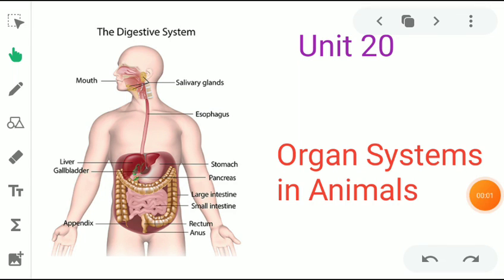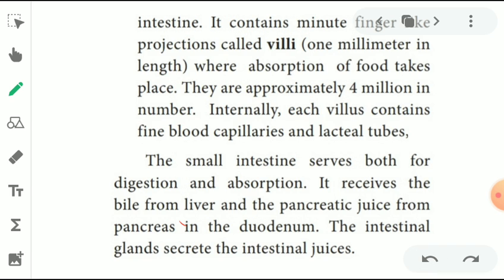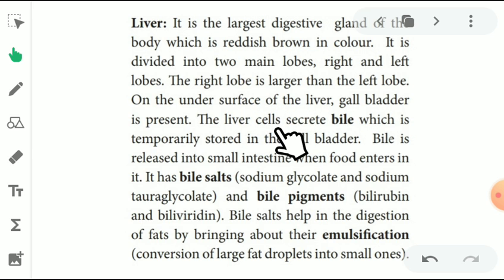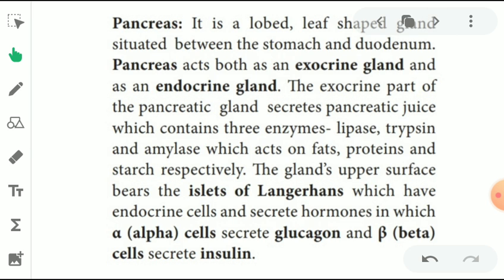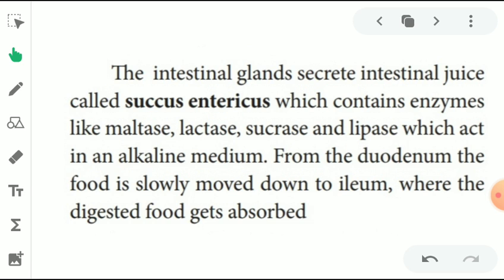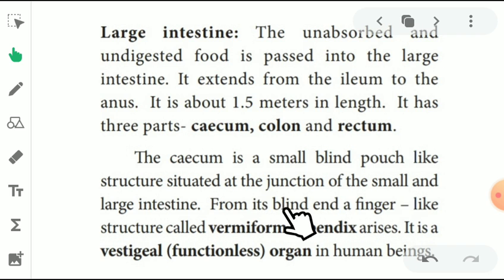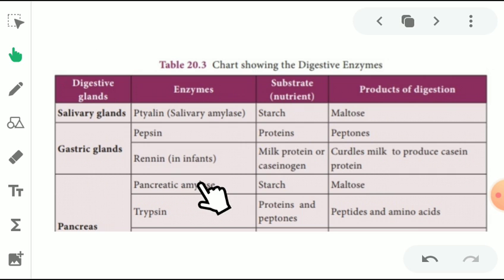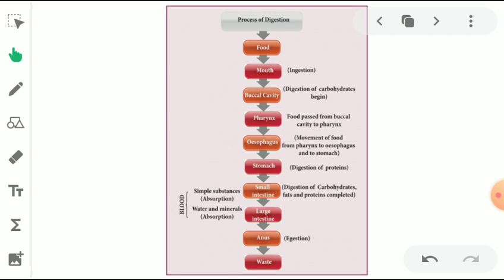Unit 20 Organ Systems in Animals Part 2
IX Std Science Tamil Nadu New Syllabus